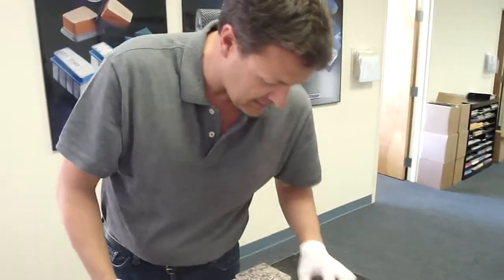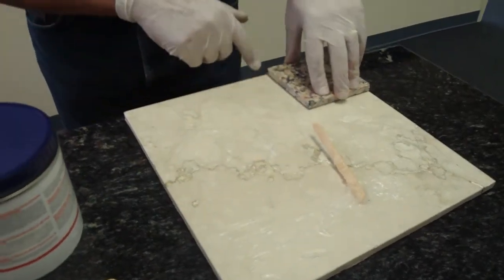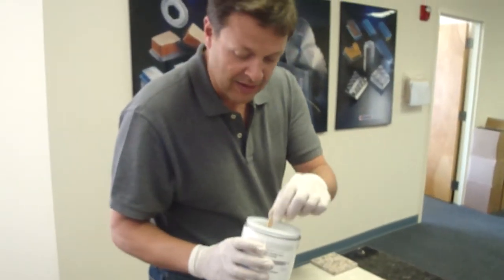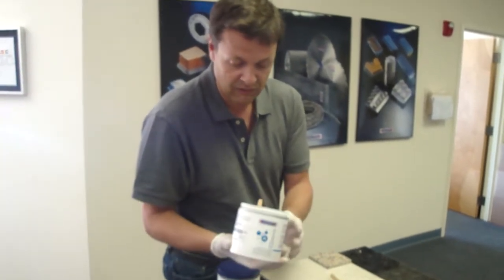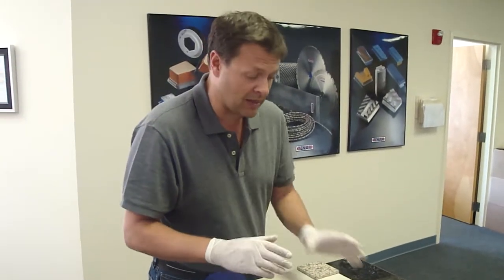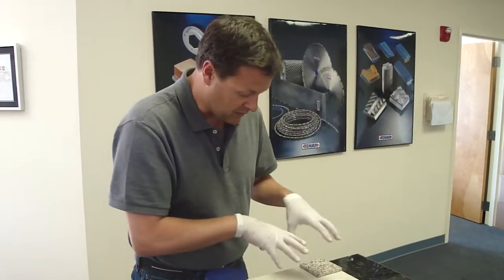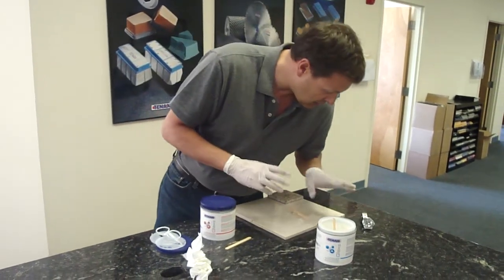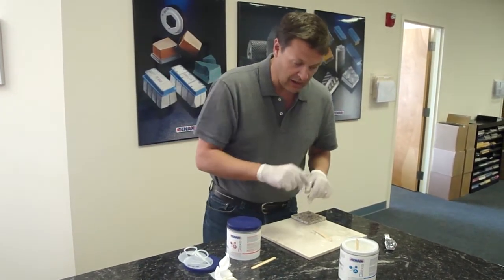Tenax Glaxs part 2 of 3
New resin technology, Zero yellowing | Glaxs is a new generation Bi-component resin with zero
yellowing to the sun and UV rays. It is a transparent resin, solvent free, with low viscosity and medium
reactivity. Good penetration and hardness. The resin can harden at 0°C. Glaxs will stay bright
also when the level of humidity is high and the temperature is low. It is ideal for white stone when
a warranty against changing color against the Sun. The resin GLAXS is completely invisible. It
does not yellow or shadow around the cracks. For these reasons we recommend the application on
white marble, white granite and porous stone. The reactivity of GLAXS is slightly influenced by